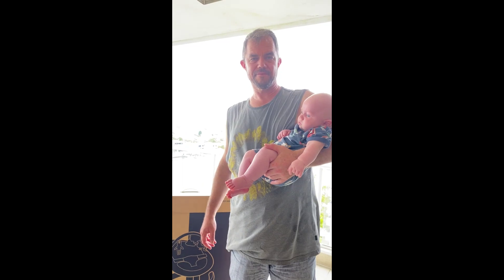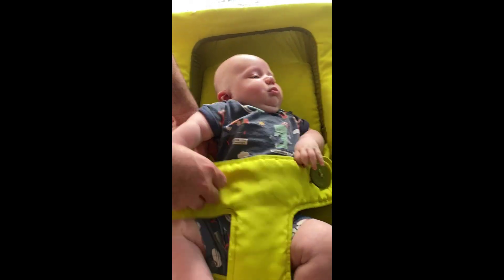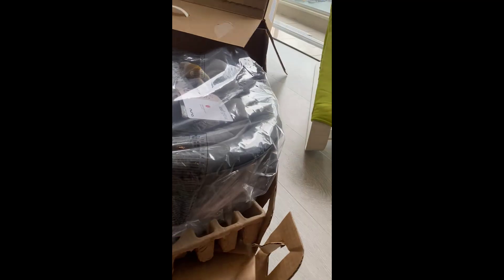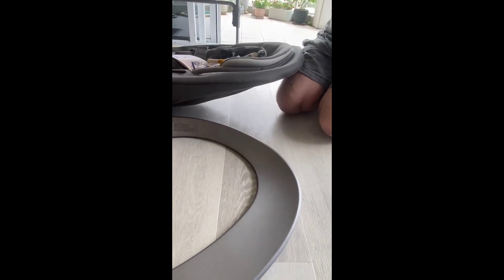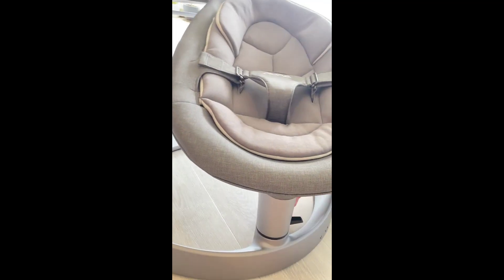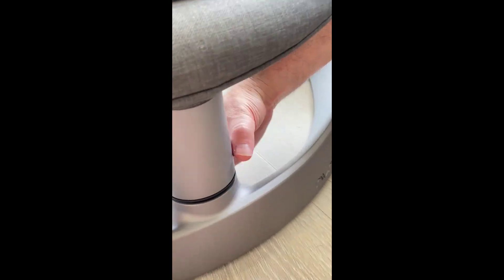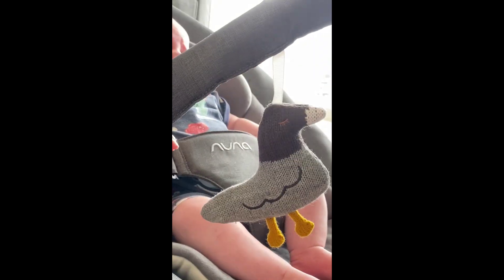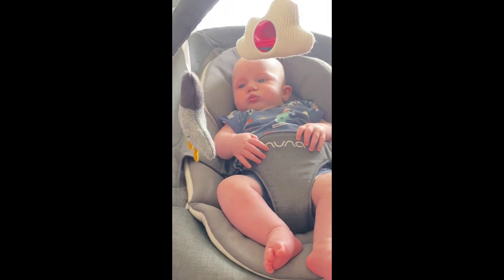HOW TO ASSEMBLE THE NUNA LEAF GROW BABY BOUNCER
In this short video tutorial, we unbox and assemble the Nuna Leaf Grow Baby Bouncer.